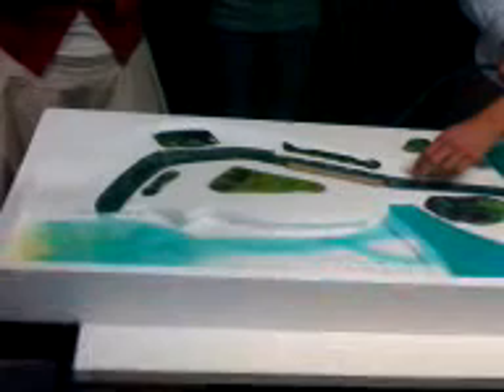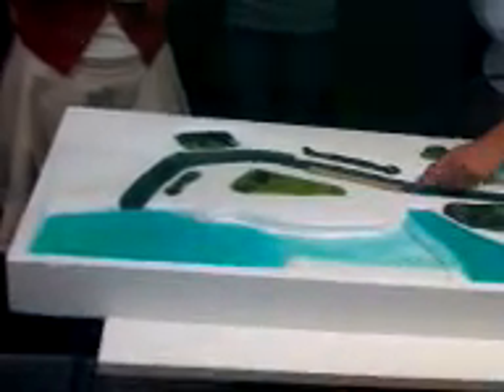fishway presentation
Melbourne Uni landscape architecture students presenting models of fishway designs for site tectonics class, 2009